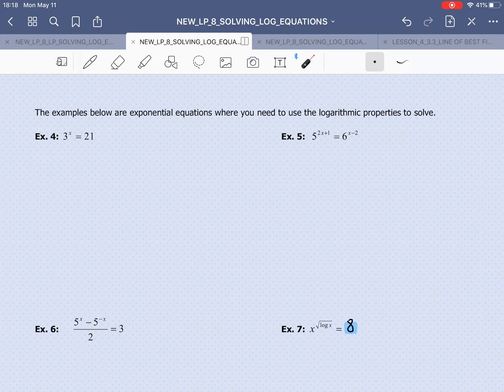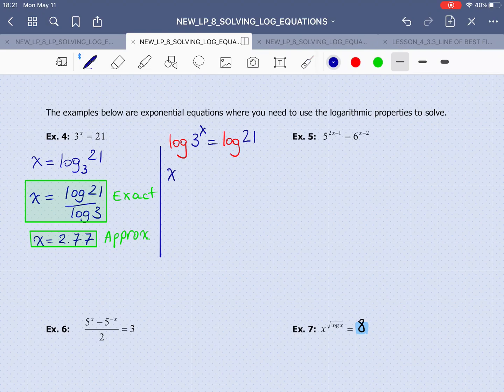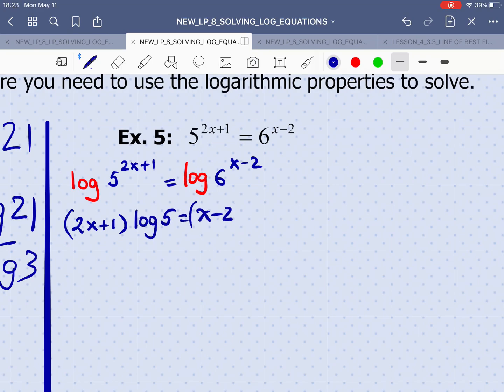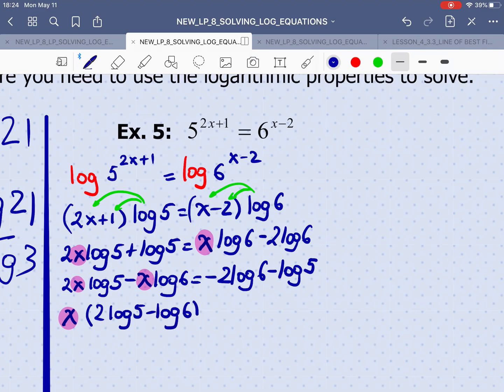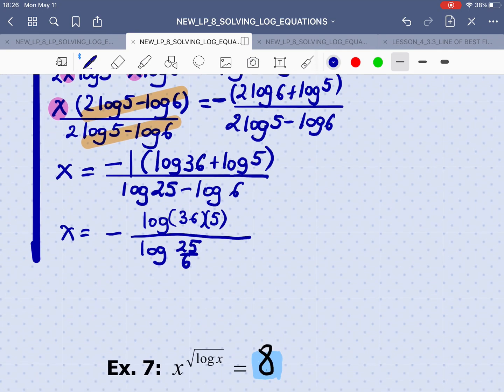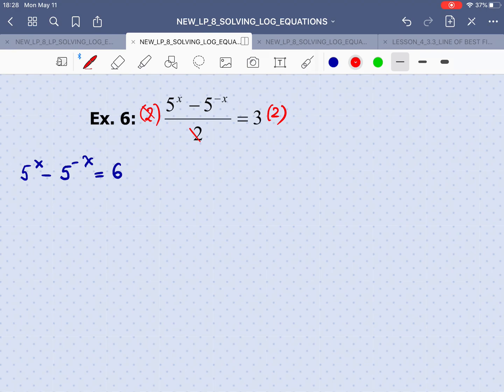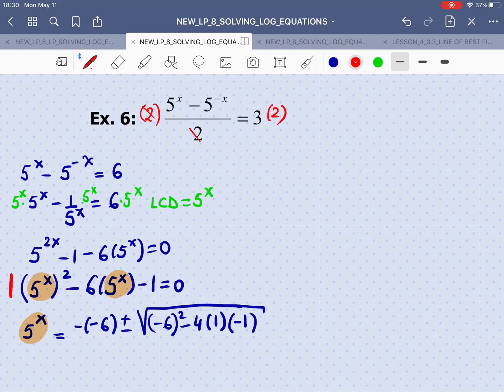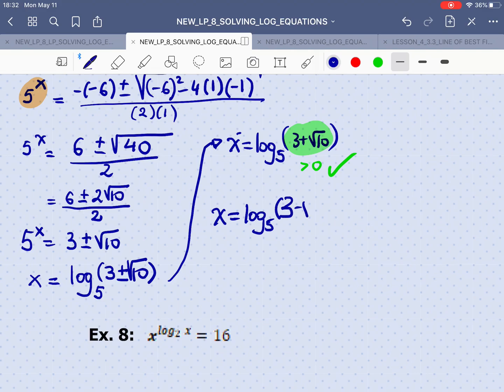Logarithmic Equations _2